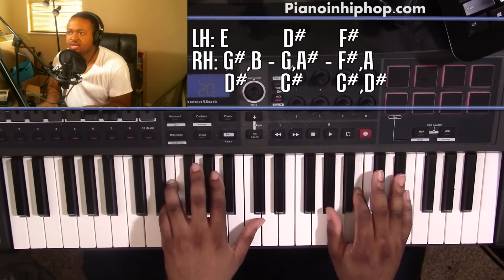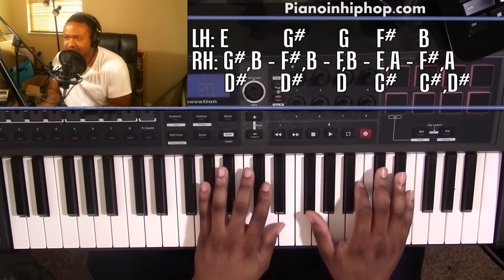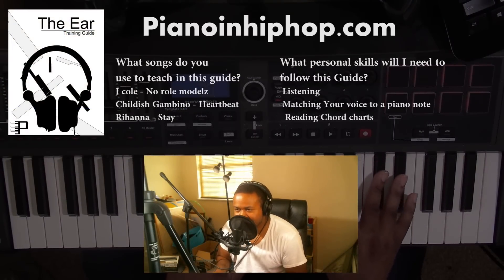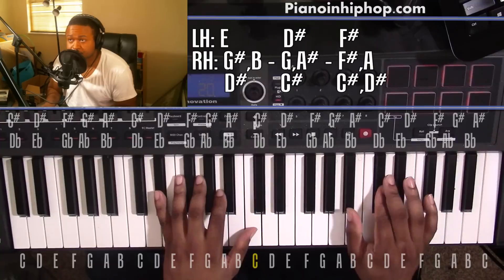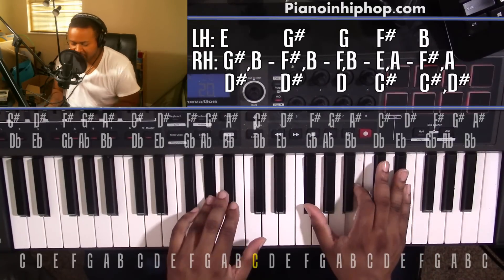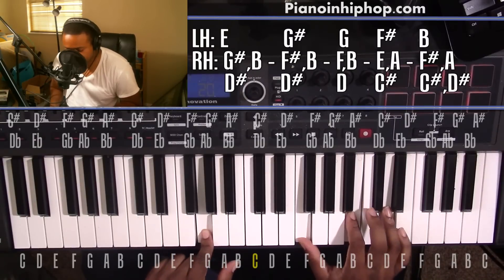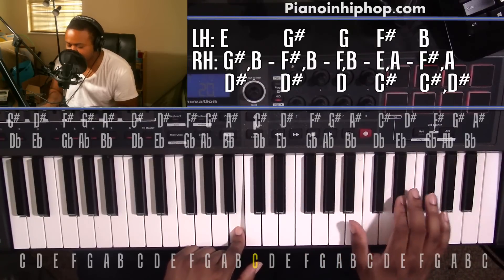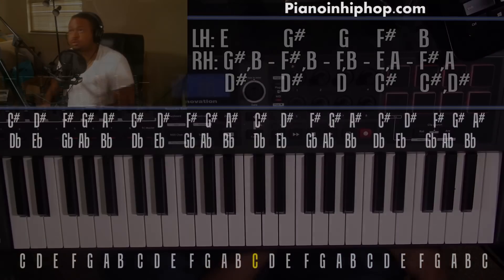Piano Lesson | SZA | The Weekend